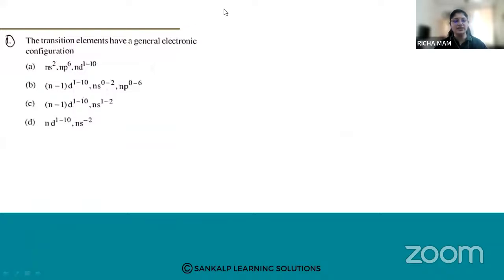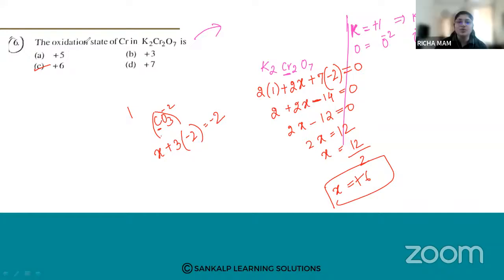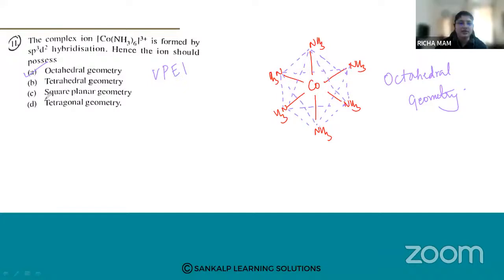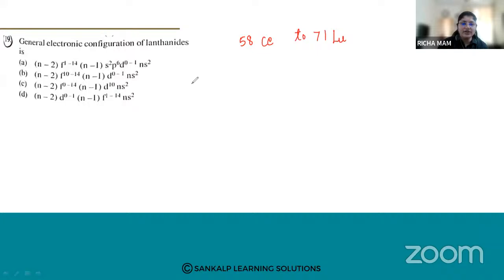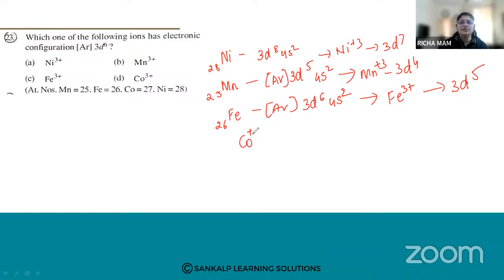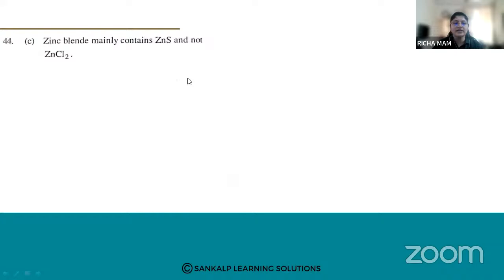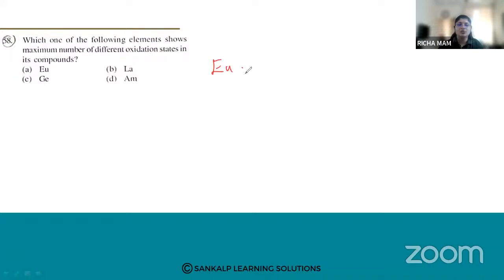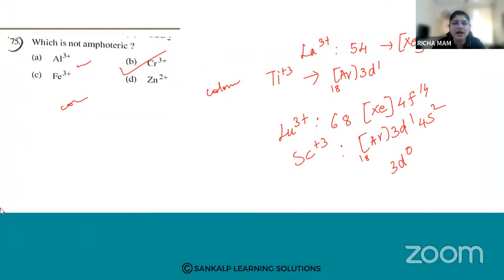The d and f block Elements-Chemistry-Session 6